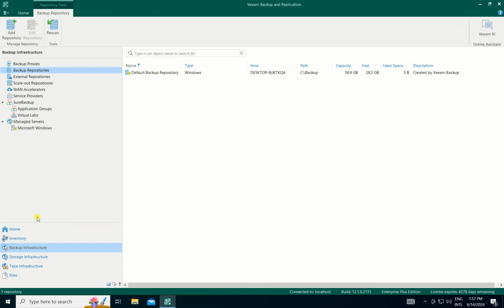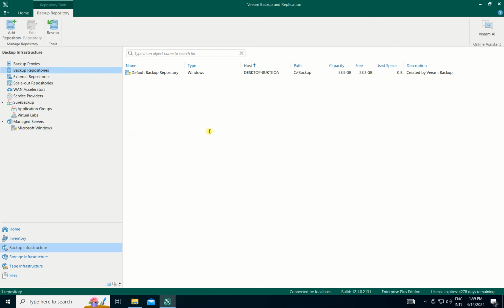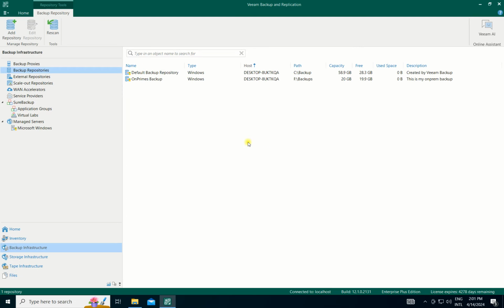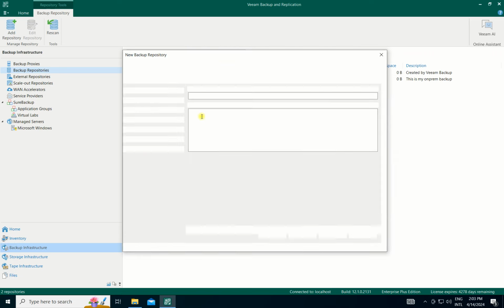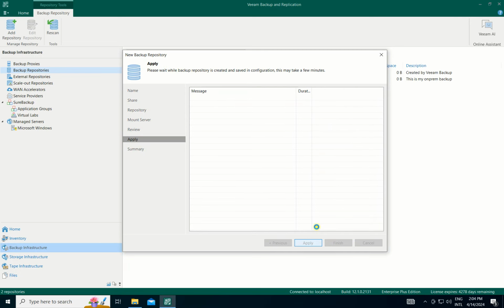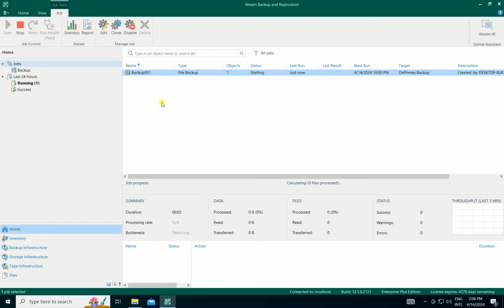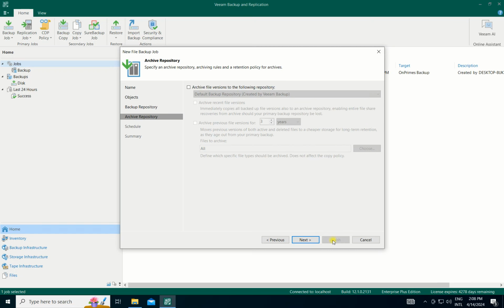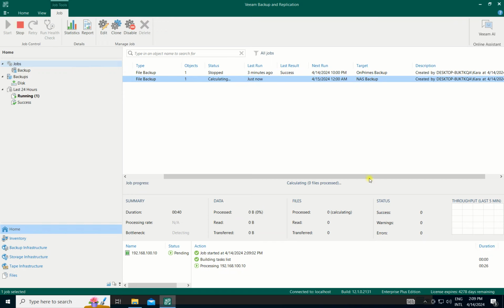How to Add repository or additional Backup Location on Veeam backup | Msolved Tech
This video i will show you how to add repository on veeam to secure your backup files and folders.